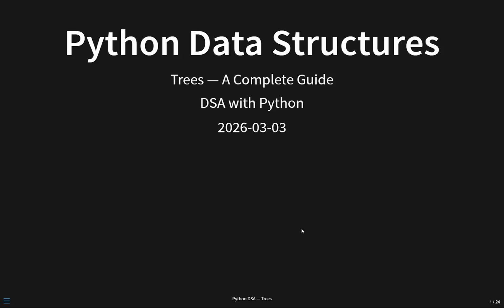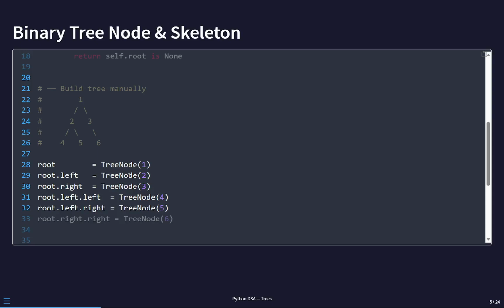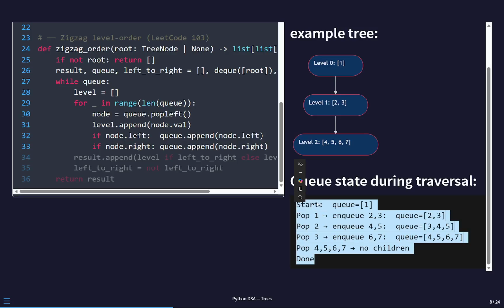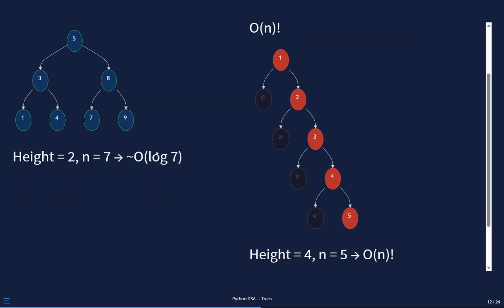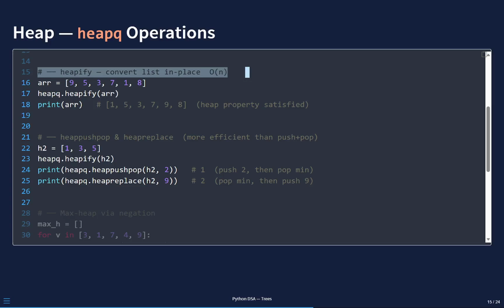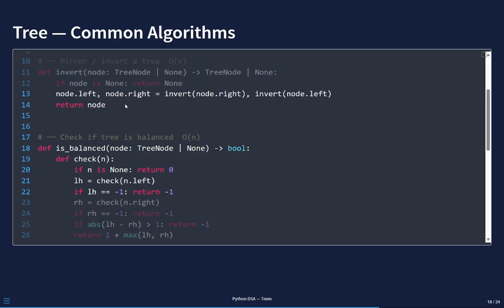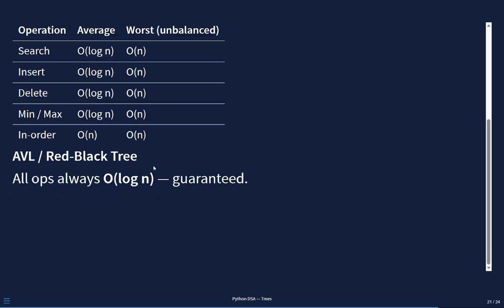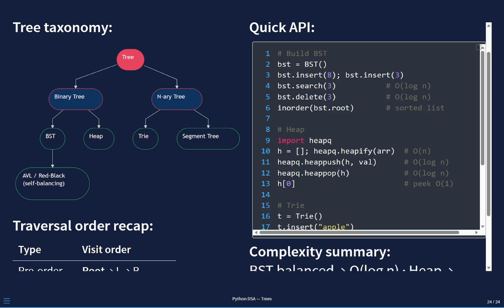Trees - DSA with Python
Trees — A Complete Guide